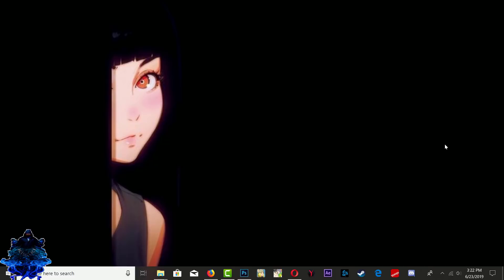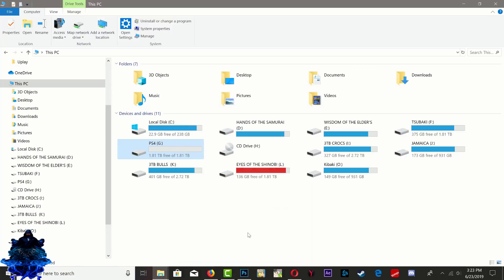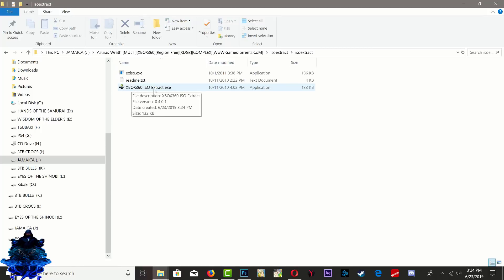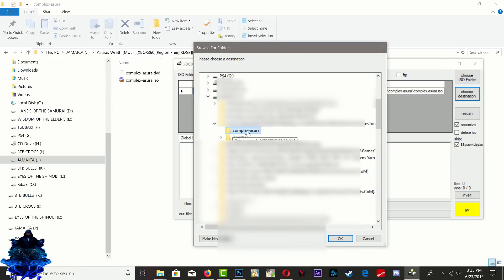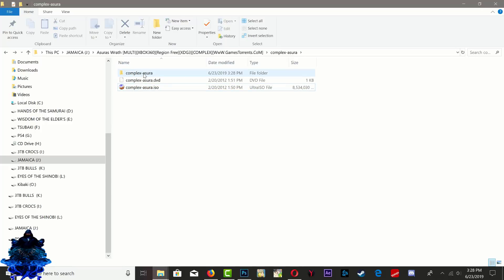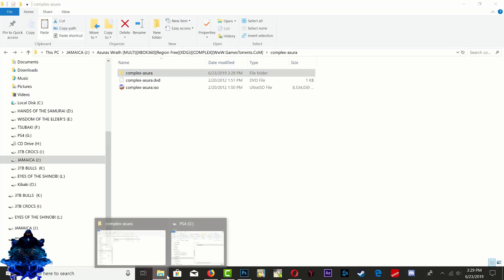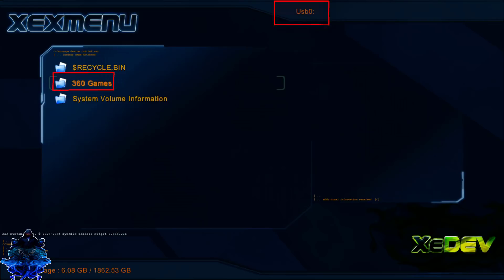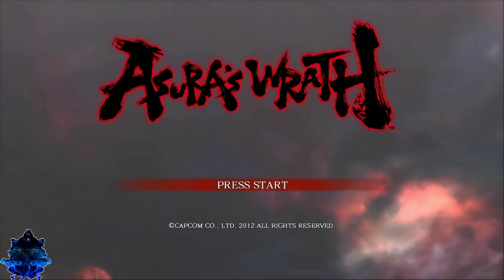How To Extract XBOX 360 Game ISO And Play Them Off Portable HDD (RGH XBOX 2019)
This is not an rgh tutorial my Xbox is already rgh!

How To Install XeXmenu 1.2 On RGH XBOX 360 2019